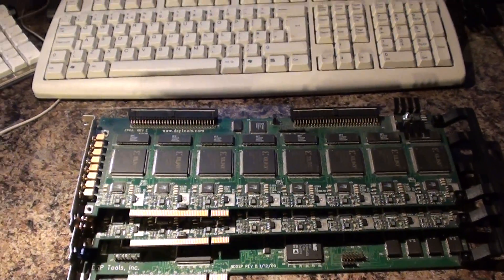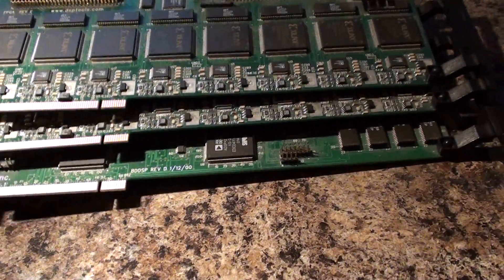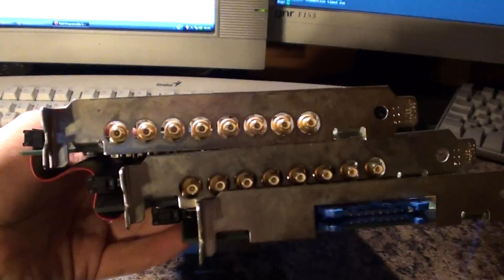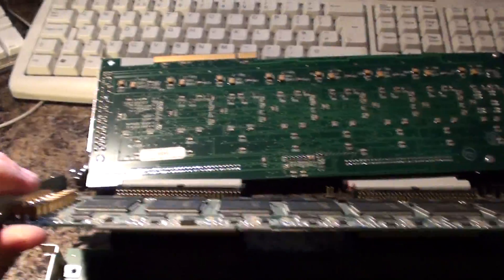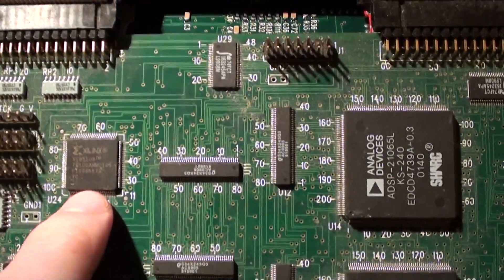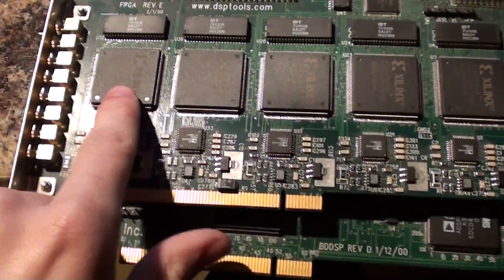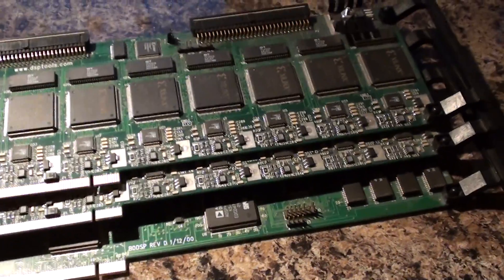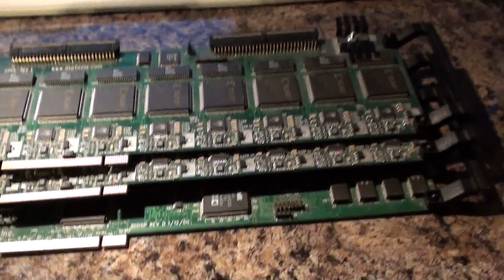BitCoin Mining FPGA Card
I picked up a few PCI FPGA Cards on eBay for 99p which, apparently, can mine BitCoins at a speed of 21 Ghash/s (once they're correctly configured!)